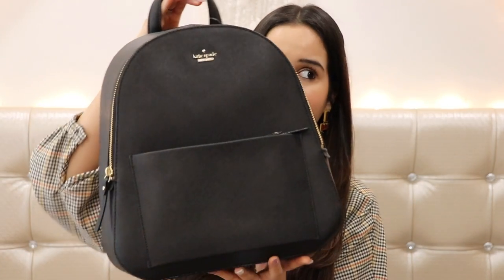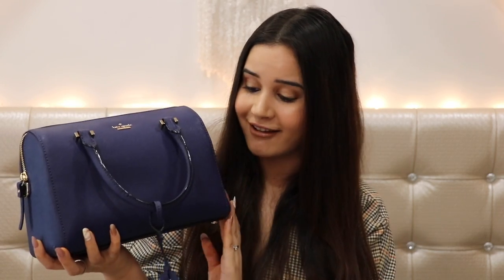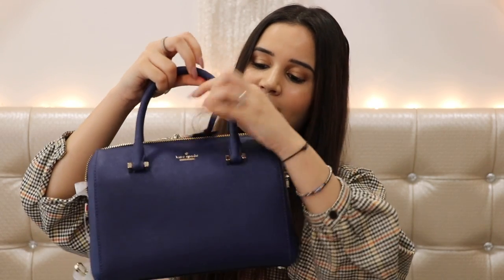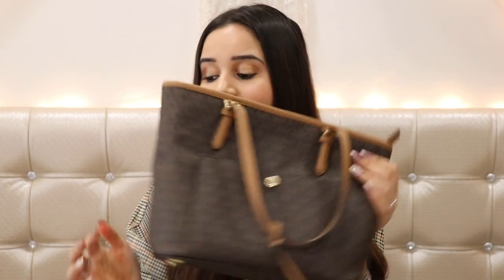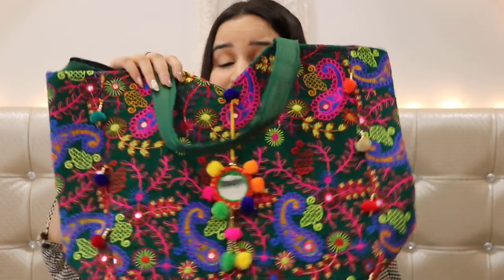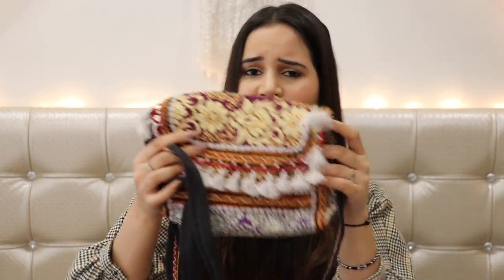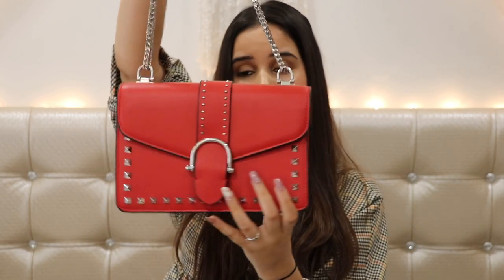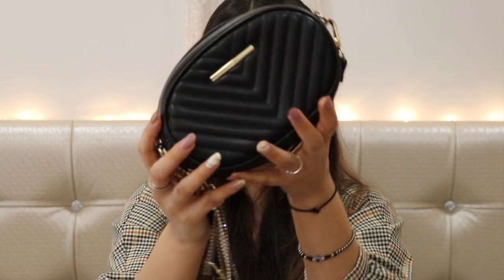MY HANDBAG COLLECTION | SHIVSHAKTI SACHDEV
Hello!

Recently I Asked you guys what you wanna see first Sarojini nagar haul or my handbag collection. You all voted for this and here it is,
Your wish granted. I loved making videos you all want to watch
These were just few of them, I have many more !

Want to see PART 2

Sarojini nagar coming next!

I heart you all .